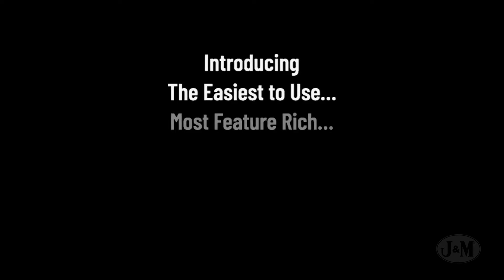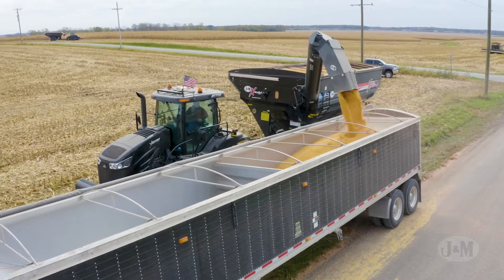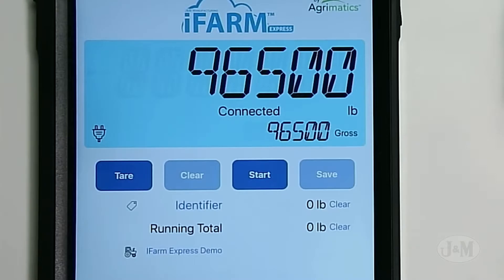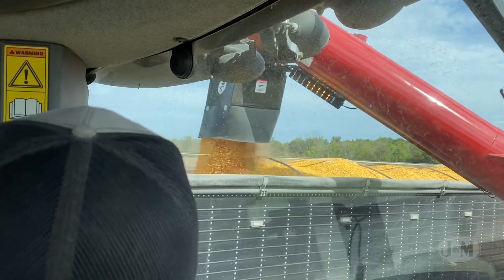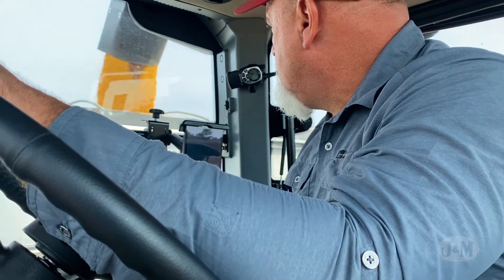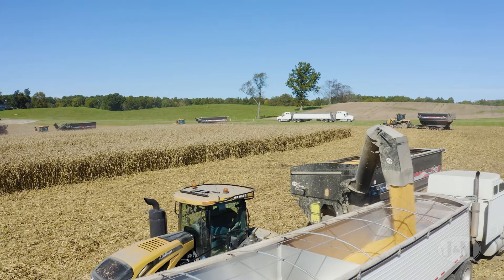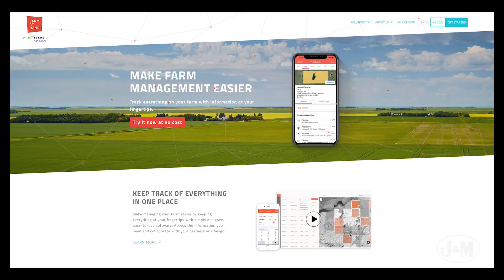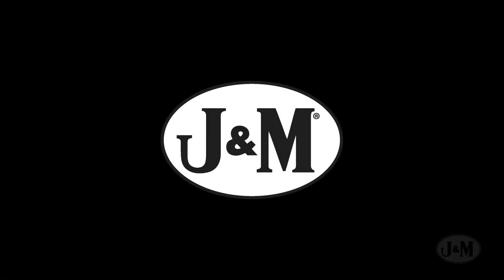J&M's iFarm Scale System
J&M's iFarm scale system revolutionizes grain cart scales by focusing on ease of use. Learn more about how iFarm can help your harvest operation.